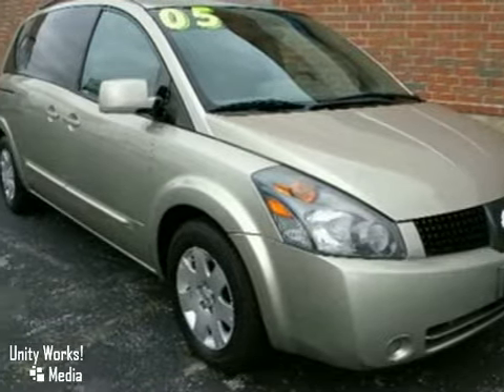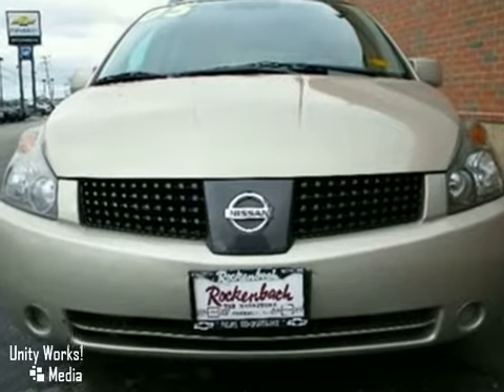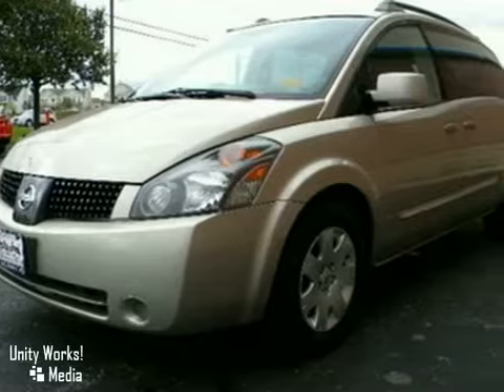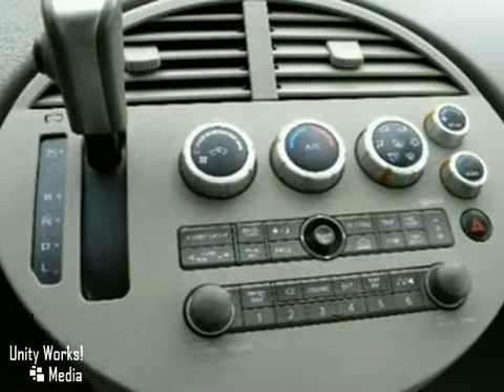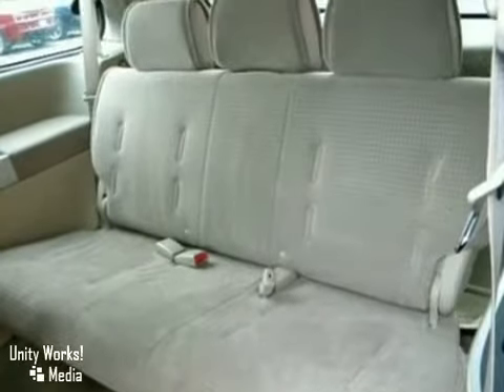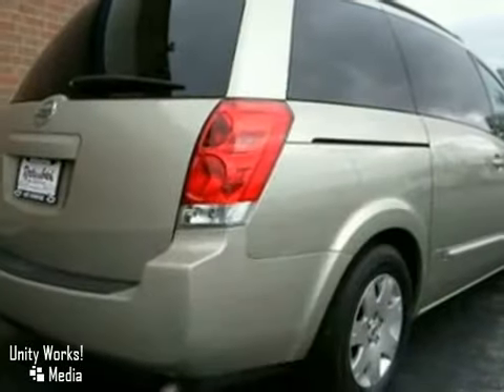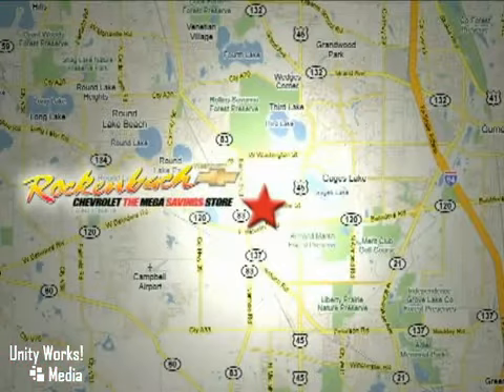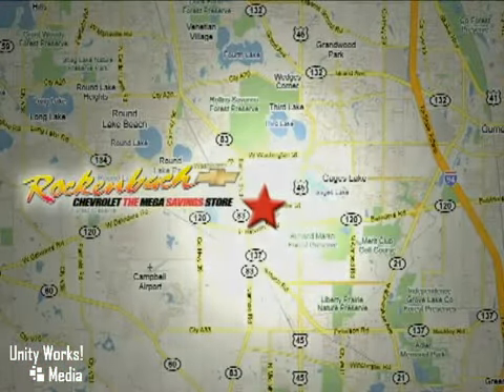2005 Nissan Quest 200804A in Grayslake Schaumburg, IL SOLD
SOLD - If you are looking for real value on a great used car, Rockenbach Chevrolet invites you to come in and test drive this 2005 Nissan Quest, stock# 200804A. We are conveniently located near Grayslake Schaumburg, IL and known for our great selection, reliability and quality. Come take a look at this 2005 Nissan Quest today.

Rockenbach Chevrolet
1000 E Belvidere Road
Grayslake Schaumburg IL, 60030

Welcome to Rockenbach Chevrolet, The Mega Store, family owned and operated since 1926. We're located on 23 acres in Grayslake Ilinois just minutes from Gurnee, Kenosha, and Highland Park, and also close to Chicago and Milwaukee. We have one of the Midwest's largest selection of Used Vehicles and new Chevrolet Cars and Trucks. Commercial Vans, Dump Bodies, Hi-Cubes, KUV's, Stake Bodies are all in stock ready for delivery from our Fleet specialists. We offer GM Goodwrench Service and are home to Crate Engine Depot one of only 5 Authorized GM Performance Parts Dealers in Illinois.

FRONT/REAR STABILIZER BAR, 4-wheel anti-lock braking system, Independent strut front suspension, 3500# trailer towing capacity, Electronic Brake Distribution (EBD) w/Brake Assist (BA), FRONT AIR CONDITIONING, Front reclining bucket seats w/height adjustable head restraints, 8-way manual driver seat w/adjustable lumbar support, Suede cloth seat fabric, Rear air conditioning w/rear controls, Luggage rack side rails, ENERGY-ABSORBING STEERING COLUMN, CHILD SAFETY REAR DOOR LOCKS, 3-point front seat belts w/adjustable upper anchors, Emergency Locking Retractor (ELR) on driver seatbelt, Pwr 4-wheel vented disc brakes, TILT STEERING COLUMN, Vehicle security system, 4-way manual passenger seat, Vehicle Information Center w/trip computer, Pwr front windows w/one-touch driver up/down, Interior illumination control, Traction control system (TCS), Front &amp; rear roof mounted side curtain impact airbags, 19/26, 16 steel wheels w/full wheel covers, P225/65R16 all-season tires, REAR WINDOW DEFROSTER W/TIMER, Cruise control w/steering wheel-mounted controls, Pwr door locks w/selective unlocking feature, Driver/front passenger illuminated visor vanity mirrors, Remote keyless entry system w/window down feature, AM/FM stereo w/CD player-inc: 150-watt amp (8) speakers, Grocery bag hooks, (8) cupholders, Front overhead console-inc: sunglasses holder dual map lamps, Headliner mounted rear vents, (4) 12-volt pwr outlets, DUAL PWR OUTSIDE MIRRORS, Rear bumper step pad, Halogen headlights &amp; cornering lights, Solar glass front windows w/rear privacy glass, 4-wheel anti-lock braking system, Traction c